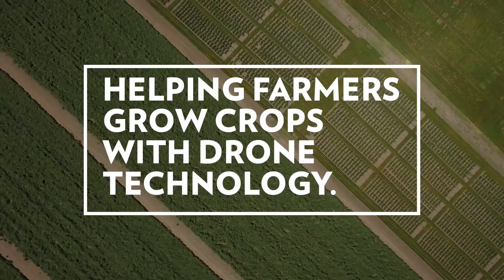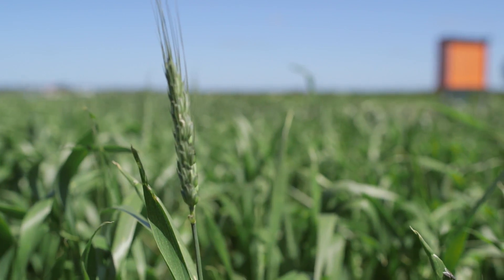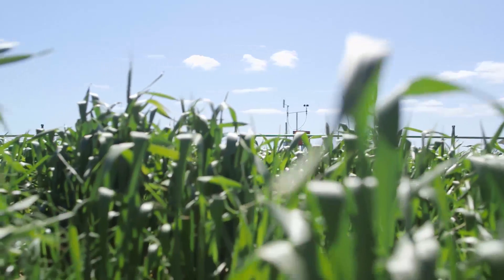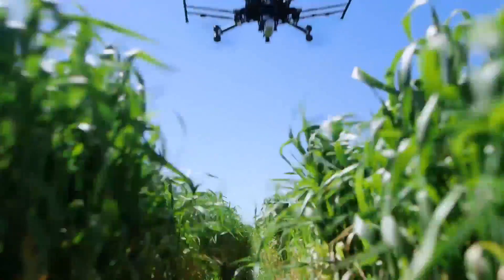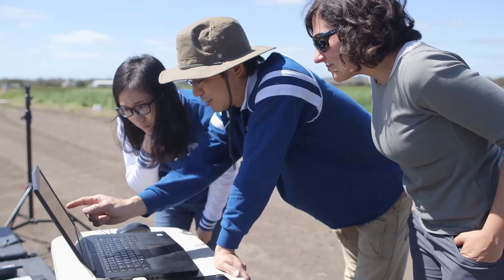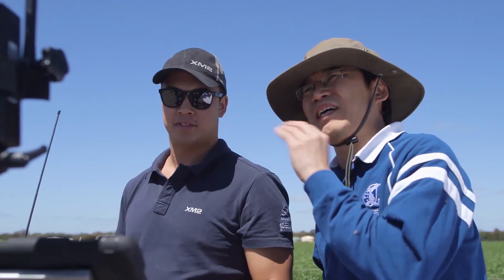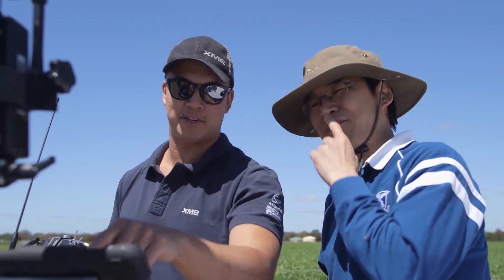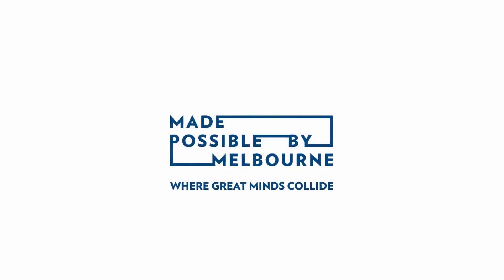Digital Vineyards - Made Possible by Melbourne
Growing better quality produce and a higher yield of crops. Learn how we're helping Australian farms think for themselves.